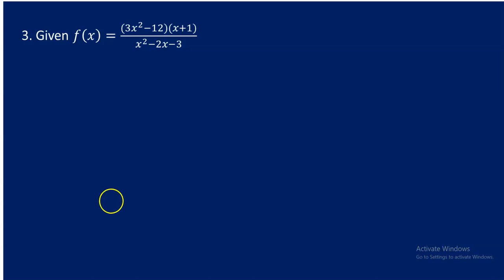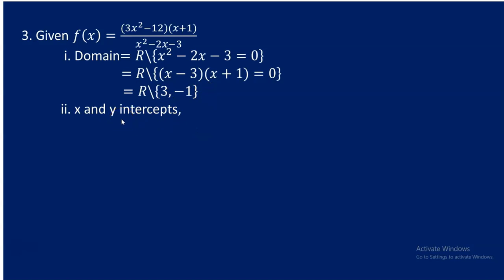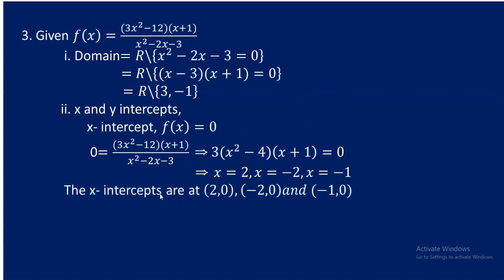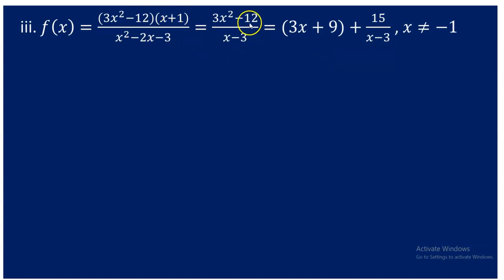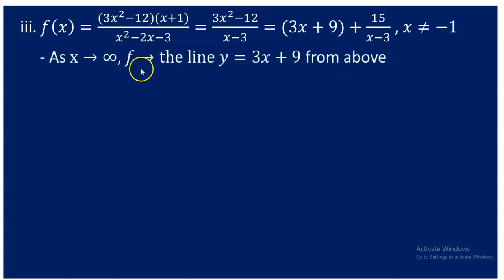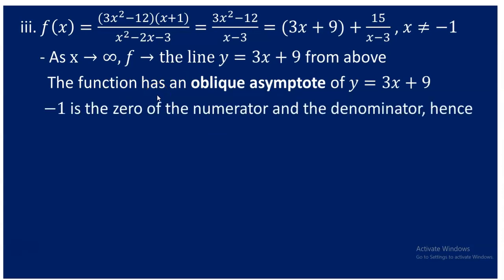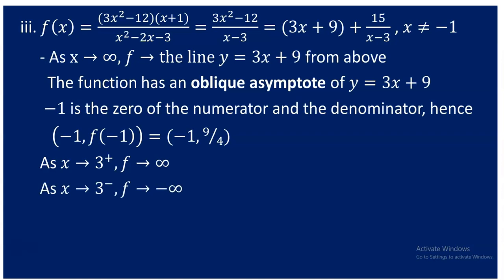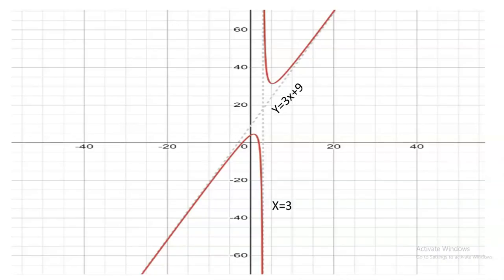Solving problems of Rational Functions including sketching.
Solving Problems of Rational Functions including Sketching. This video is part of a university-level math tutorial series, taught in English. It’s designed as step-by-step tutor for engineering and science students around the world, including in the US, India, Canada, and beyond.
This math tutorial is suitable for:
✔️ University students
✔️ International learners